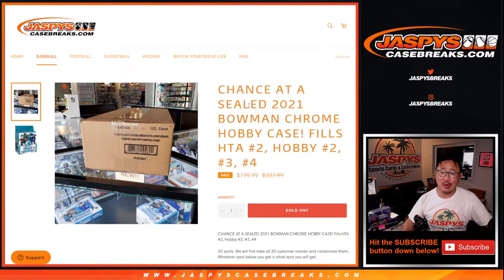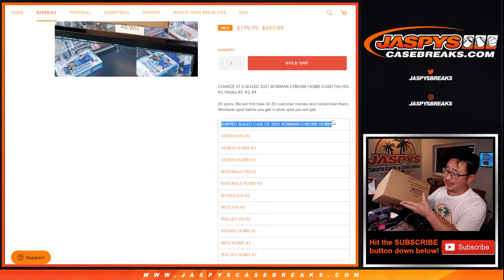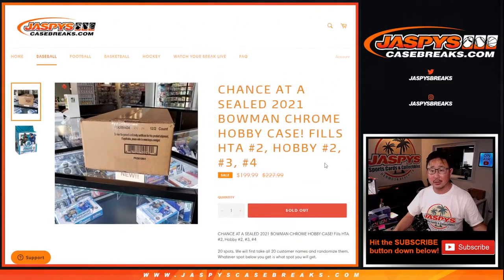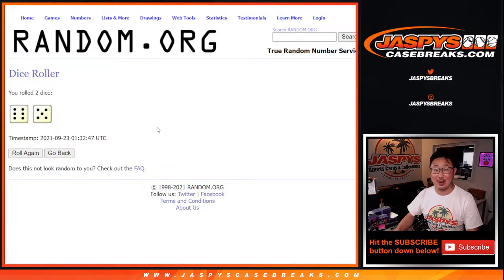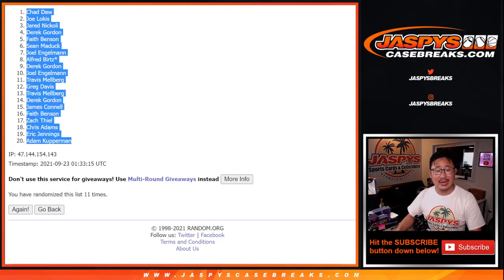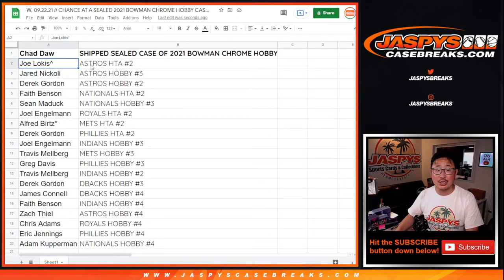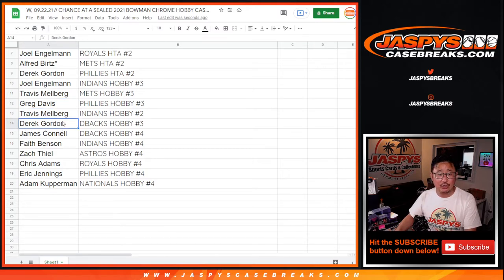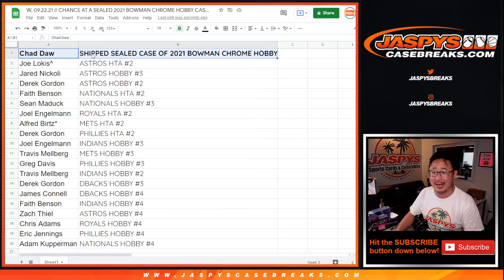W, 09.22.21 // CHANCE AT A SEALED 2021 BOWMAN CHROME HOBBY CASE! FILLS HTA #2, HOBBY #2, #3, #4